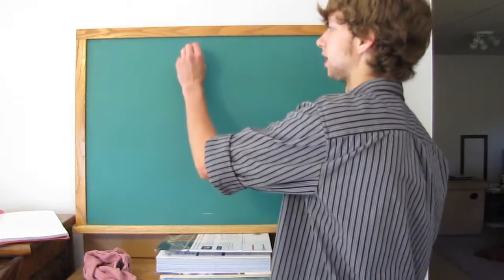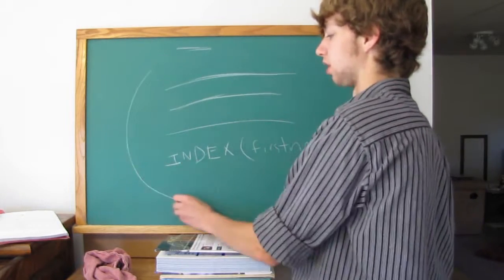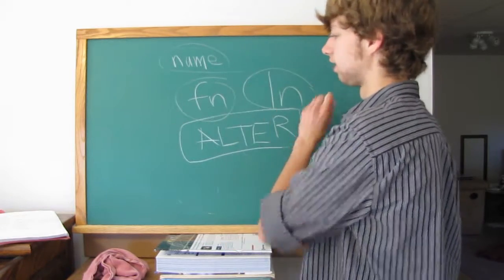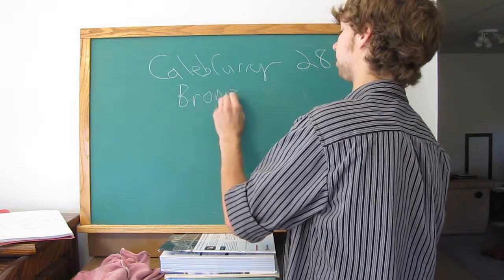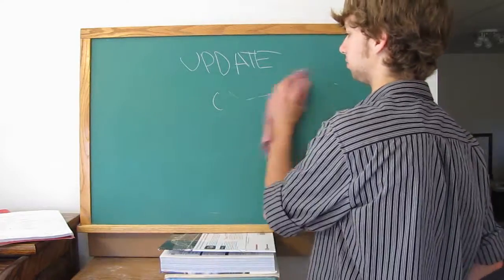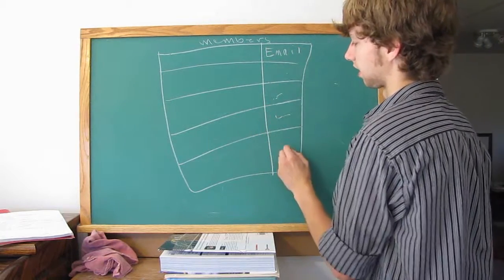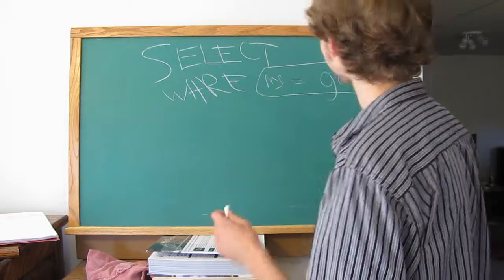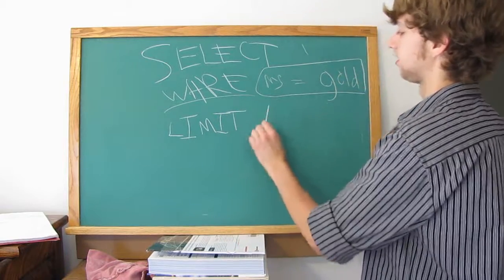MySQL Tutorial 12 - Altering Data and More Advanced Queries (MySQL in English)